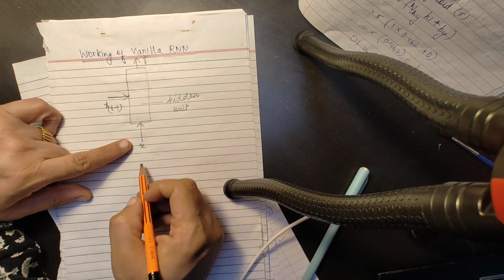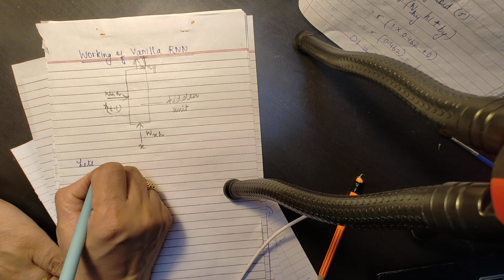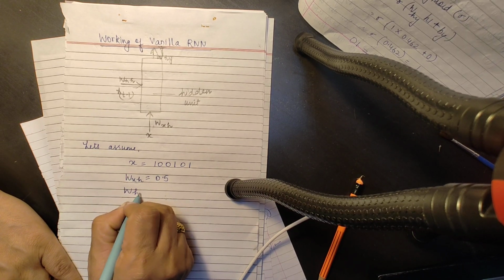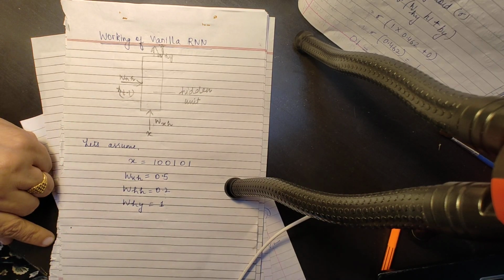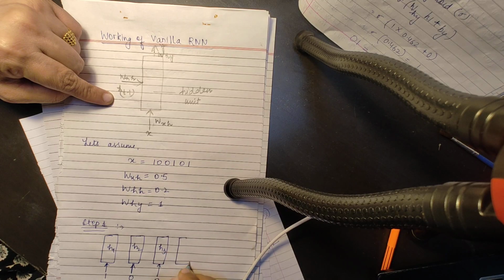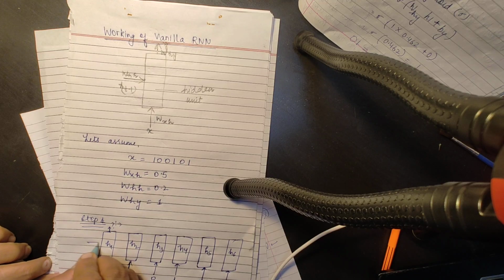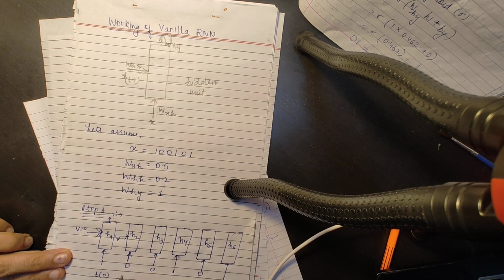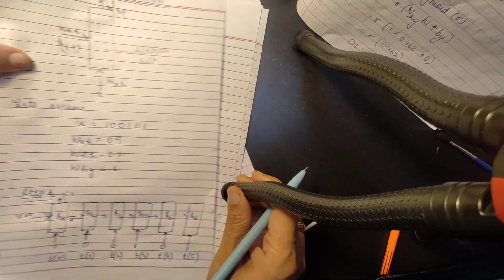vanillaRNN, deeplearning workingofRNN,NumericalRNN